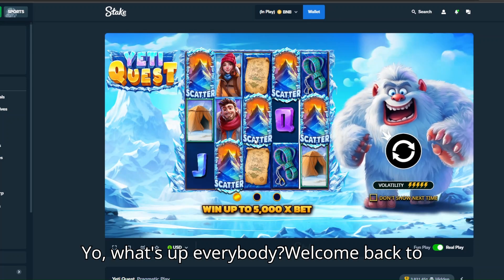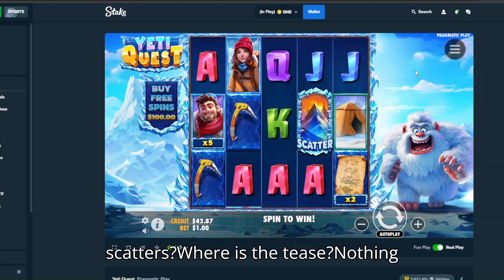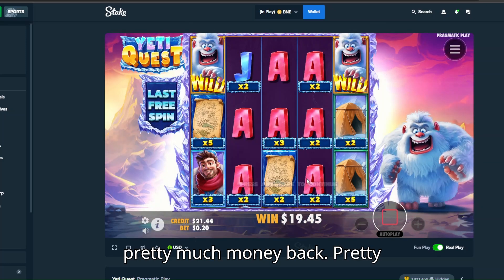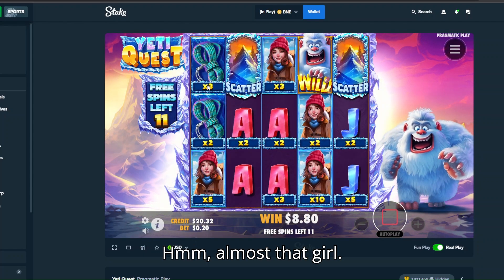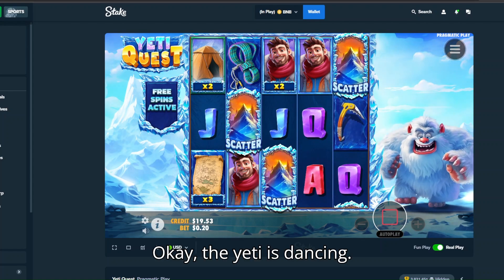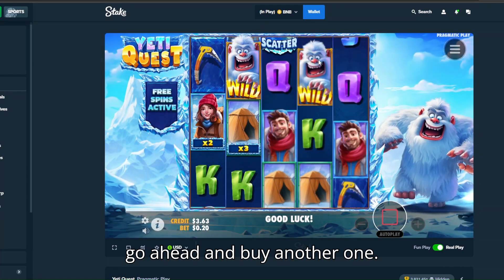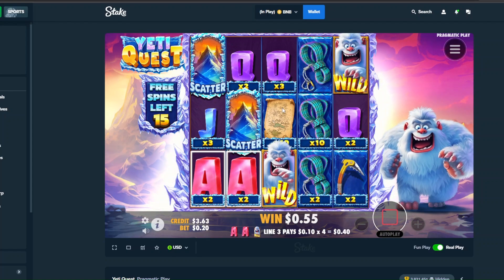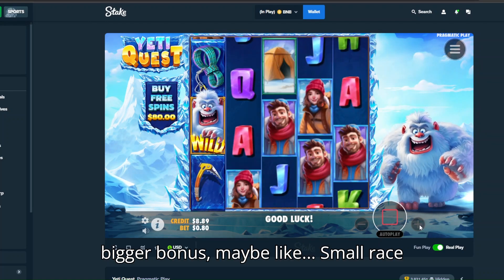CHECKING OUT YETI QUEST NEW SLOT BY PRAGMATIC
If you find the Lucky Crusher Numbers make sure for a nice giveaway

Visit the Dicecrushers.com

These videos are made for Entertainment Only!